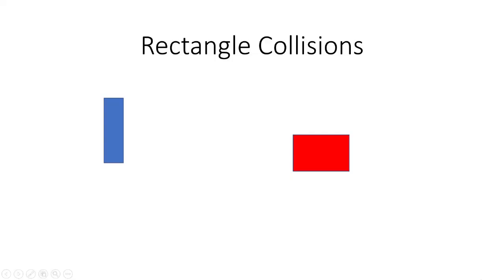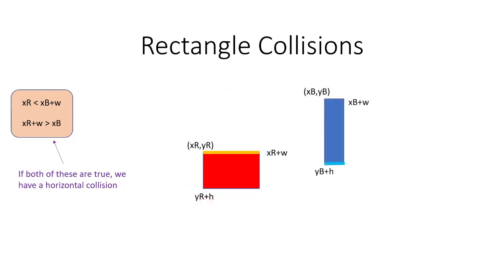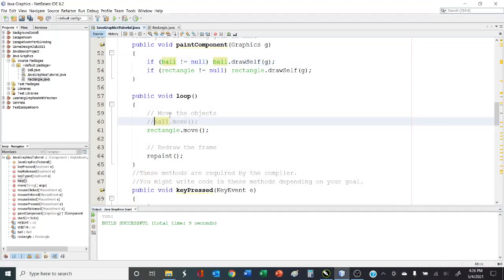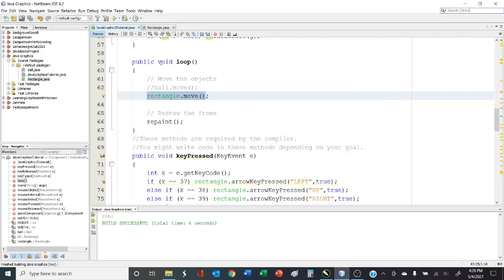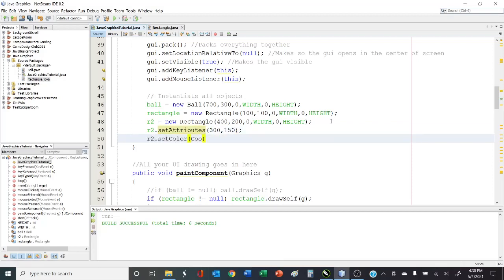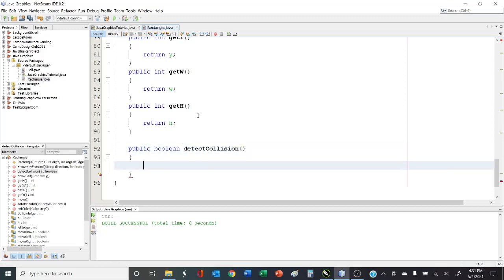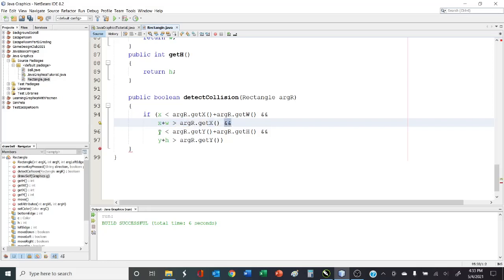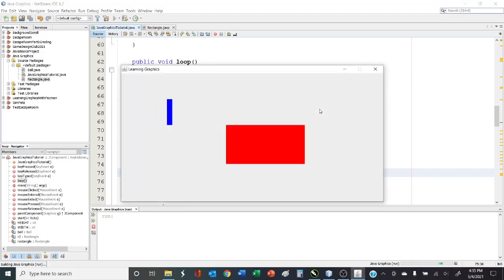Java Graphics - 06 - Rectangle Collisions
This video will teach you how to handle collisions between two rectangular shapes.

This video is one of a multi-part series on teaching basic concepts of using graphics when programming in Java. I am a computer science and mathematics teacher at both the university and high school level. This series is designed around that curriculum. I hope these videos help you.